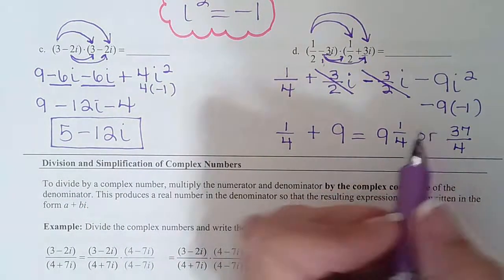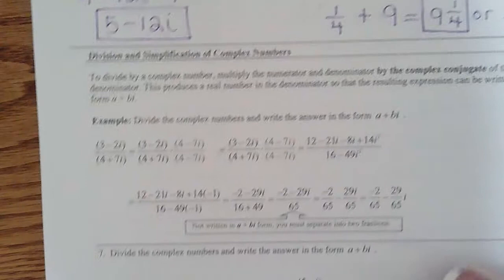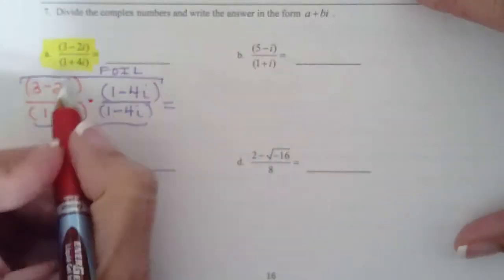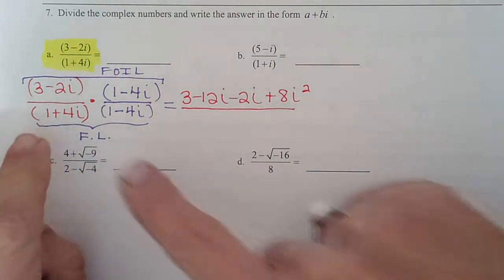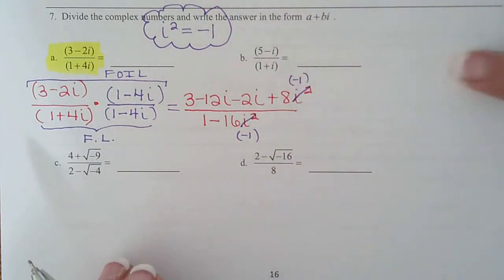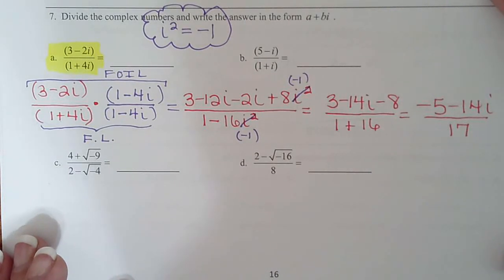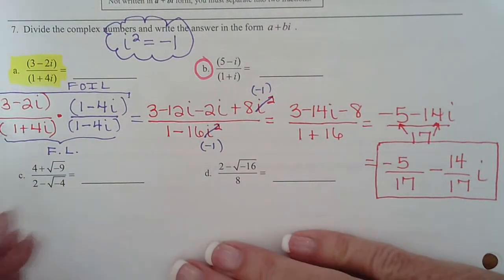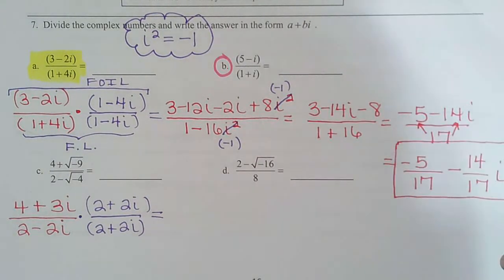Section 6.8, page 16